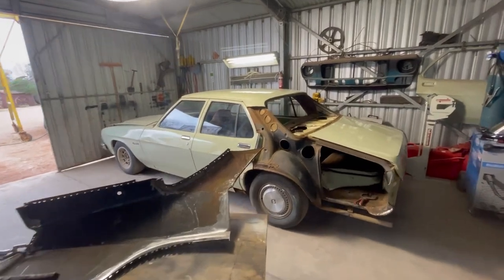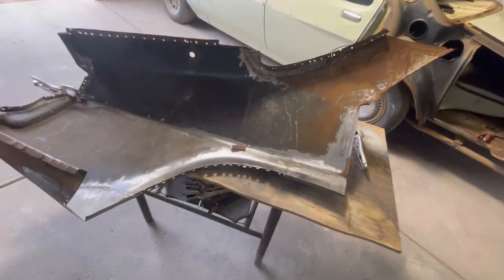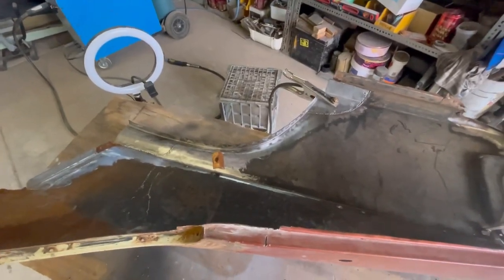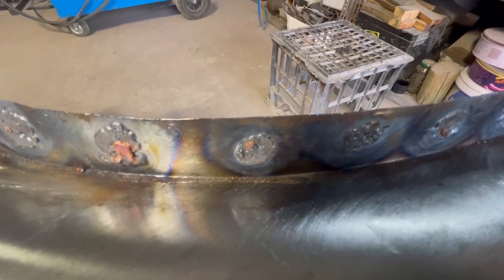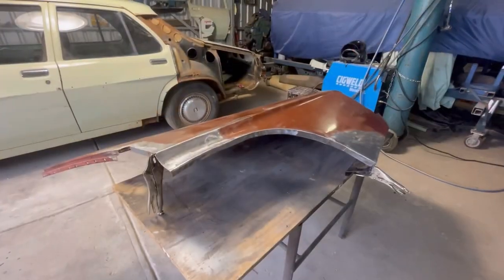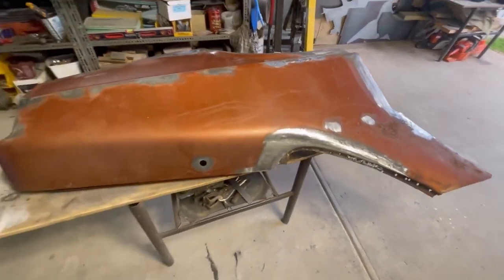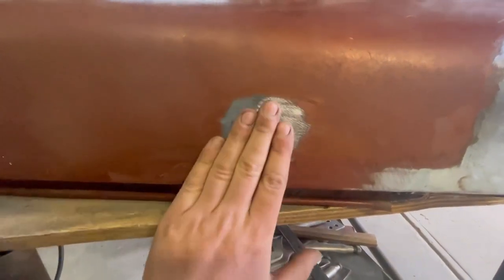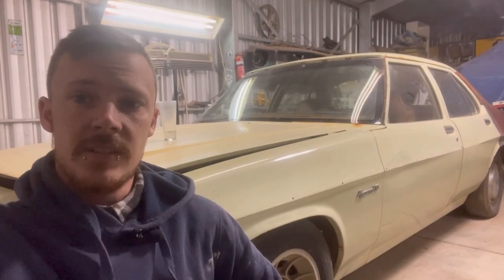Hole Filling Basics - Autobody Mig Welding - The Resto Shed